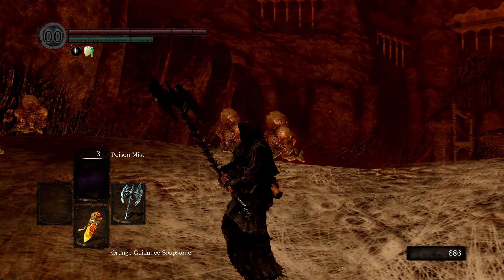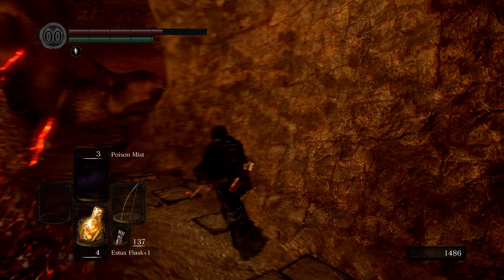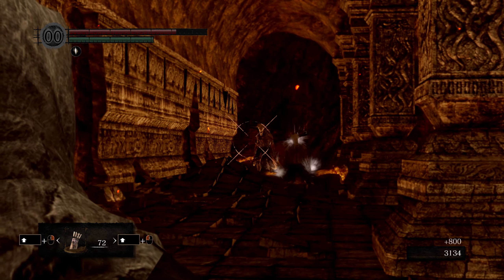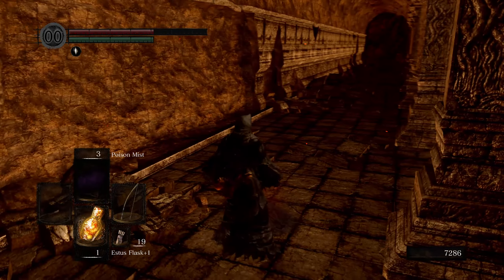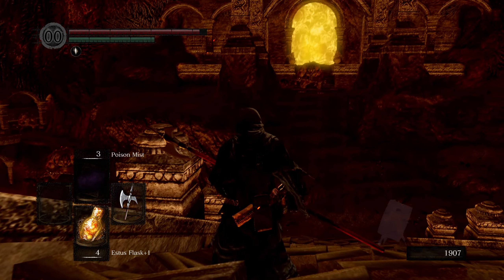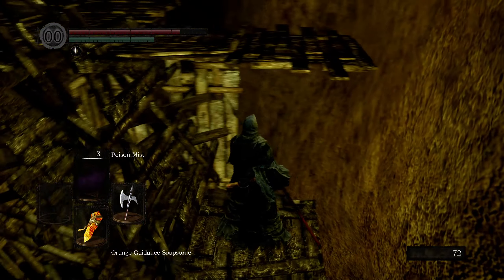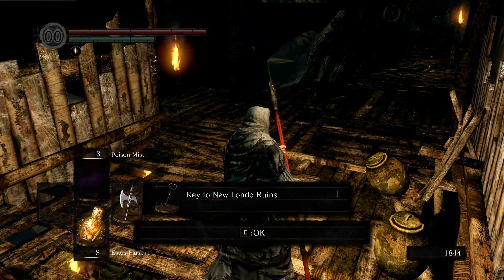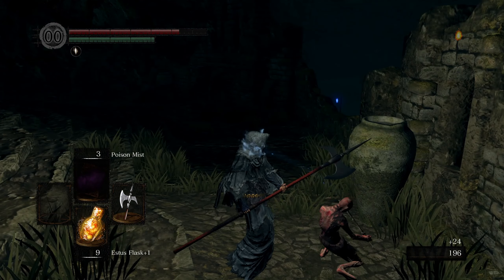Demon Ruins: Where Every Enemy is a Boss // DARK SOULS REMASTERED // Part 16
Smash that like button with all your might as if you were smashing your computer monitor after being ganked by a skeleton archer.

Dark Souls Remastered takes place in the kingdom of Lordran, where players assume the role of a cursed undead character who begins a pilgrimage to discover the fate of their kind.

A spiritual successor to Demons Souls, the action RPG Dark Souls is set in a rich, dark fantasy universe. Dark Souls has many familiar features: A dark fantasy universe, tense dungeon crawling, fearsome enemy encounters and unique online interactions. Prepare for a new, despair-inducing world, with a vast, fully-explorable horizon and vertically-oriented landforms. Prepare for a new, mysterious story, centered around the the world of Lodran, but most of all, prepare to die. You will face countless murderous traps, countless darkly grotesque mobs and several gargantuan, supremely powerful demons and dragons bosses. You must learn from death to persist through this unforgiving world. And you aren’t alone. Dark Souls allows the spirits of other players to show up in your world, so you can learn from their deaths and they can learn from yours. You can also summon players into your world to co-op adventure, or invade other's worlds to PVP battle. Bonfires serve as check points as you fight your way through this epic adventure. While rested at Bonfires, your health and magic replenish but at a cost, all mobs respawn. Beware: There is no place in Dark Souls that is truly safe. With days of game play and an even more punishing difficulty level, Dark Souls will be the most deeply challenging game you play this year. Can you live through a million deaths and earn your legacy?

Extremely Deep, Dark & Difficult – Unforgiving in its punishment, yet rewarding for the determined – learn to strategize freely and conquer seemingly impossible challenges.
Fully Seamless World – Explore a completely integrated world of dark fantasy where dungeons and areas are seamlessly intertwined, with great height.
Mastery Earns Progression – Contains 60 hours of gameplay, with nearly 100 uniquely despair-inducing monsters & an incredibly nuanced RPG systems including: weaponry, armor, miracles, faith, and more. Player success depends on their eventual mastery of how and when to use the magic spells, choice of armor, the number of weapons, the types of weapons, and the moves attached to the weapons.
Network Play – Players may cross paths with one another, invading each other for PVP battles, or to play co-op and take on giant boss encounters as a team.
Flexible Character Development & Role Play – As the player progresses, they must carefully choose which of their character’s abilities to enhance as this will determine their progression style.
Community – See other real players and empathize with their journey, learn from seeing how others died, find and leave messages for your fellow players; helping them or leading them into death.
Symbolic of Life & Hope – The Bonfire is an important feature in Dark Souls for many reasons. Though in gameplay it serves as a health and magic recovery and a progression check point, it also happens to be the one place in the dark world where players can find a fleeting moment of warmth and calm.

Want to watch a playthrough where the reactions are genuine, the decisions are well thought out (no guarantee they are the correct ones!), and the game universe is fully explored? Then you came to the right place! Grab a snack, sit back, and enjoy!

Dark Souls Remastered PC Blind Gameplay Playthrough Let's Play Walkthrough